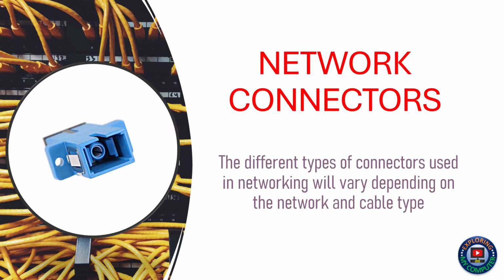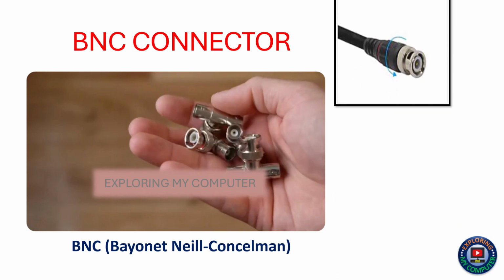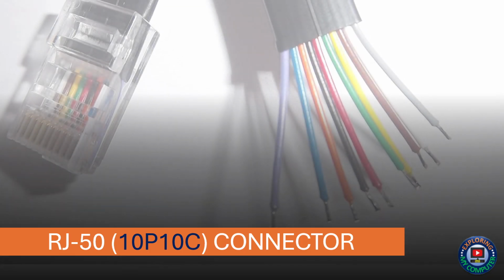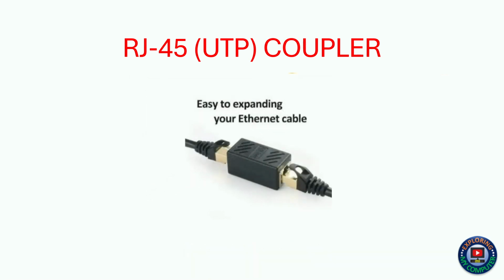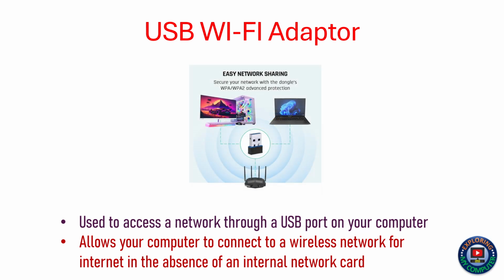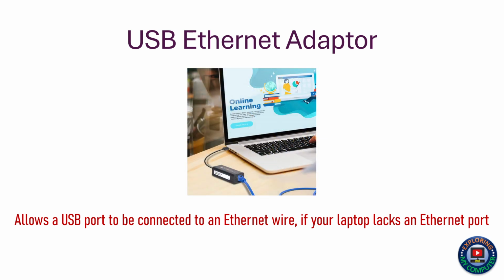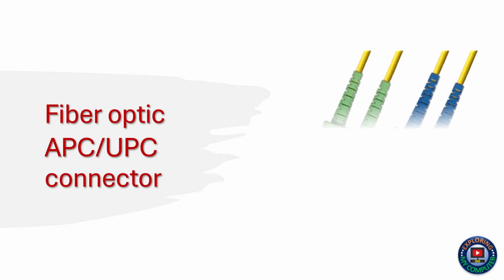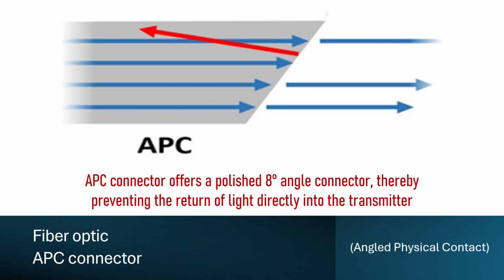Different types of Network Connectors and its uses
PLEASE SELECT AUDIO TRACK "ORIGINAL" FROM THE SETTINGS.
Recommended Video quality: 360p.

The different types of connectors used in networking will vary depending on the network and cable type.

RJ-45 CONNECTOR
The most common network connector that is used in networking
8 pin modular connector
used to connect computers and network devices in a local area network.

UTP coupler (Unshielded Twisted Pair)
used to connect UTP network cables.
typically used when running a longer cable is not an option.

RJ50 (10P10C) has 10 contact positions and 10 contacts.
It provides superior transmission and resist corrosion.

RJ-11 CONNECTOR
4 wire connector mainly used to connect telephone equipment.
Connects computers to a network through the computer's modem.

BNC CONNECTOR (Bayonet Neill-Concelman)
RF connector used on coaxial cable.
Used for analog and digital video transmissions, as well as audio.

F-Type CONNECTOR
Threaded connector typically used on coaxial cables.
Primarily used by cable providers to attach to cable modems.
Also used with satellite internet

USB connector
USB wifi adaptor:
A USB wireless adapter is used to access a network through a USB port on your computer. It allows your computer to connect to a wireless network for internet in the absence of an internal network card.

USB ethernet adaptor
A USB to Ethernet adapter is a device that allows a USB port to be connected to an Ethernet wire if your laptop lacks an Ethernet port.

Fiber optic connectors
Fiber optic networks use pulses of light to send data
The main difference between these fiber connectors are the size and the method they use when coupling.

SC CONNECTOR
Fiber optic connector
Called 'standard connector' or 'square connector'
Pull-pull connector similar to audio and video plugs.

MTRJ CONNECTOR
Fiber optic connector that used a latched pull-pull connection.
Small form factor used for high packed density.
Used 2 fibers in a single design.
MTRJ - mechanical transfer registered jack connectors are typically used for duplex multimode connections  and, popular due to their small form factor and easy connection, disconnection.

LC CONNECTOR
Called 'local connector' or 'Lucent connector'.
Designed to compete with the SC connector.
Half the size of the SC connector.

ST CONNECTOR :
Fiber optic connector that uses a half-twist bayonet type of lock.
Large size connector that was developed by AT&T.
Because of its large size, its usage has declined in favor or smaller connectors.

Fiber optic APC/UPC connector:
APC : Angled Physical Contact
APC connector offers a polished 8° angle connector, thereby preventing the return of light directly into the transmitter.

UPC : Ultra Physical Contact
UPC connector offers a horizontal return of light energy to its transmission.
As a result, it is more likely to disrupt the signal at the broadcast.

Fiber optic coupler
Joins or couples 2 fiber optic connectors together.
The 2 connectors have to be the same type.
This channel publishes brief and informative videos on Computers, Electronics, Tips & Tricks, Hardware, Software, Networking technology and solutions.

These tutorial videos are very useful for computer users, beginners, students (Schools, Colleges, Educational Institutions, Tutorials etc.)